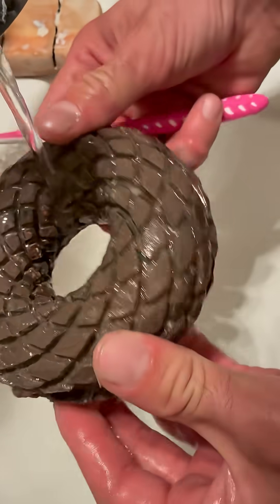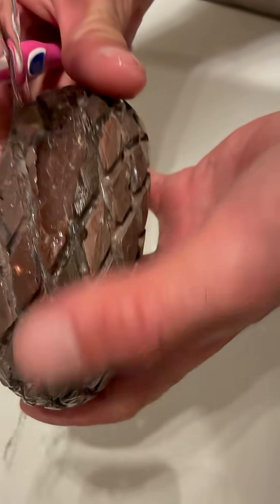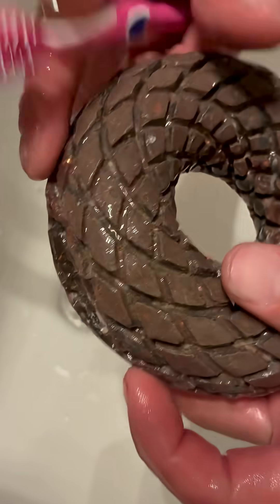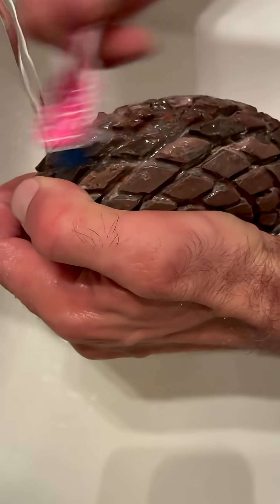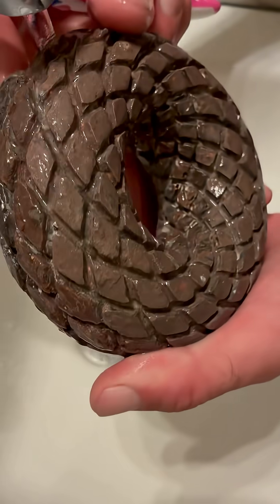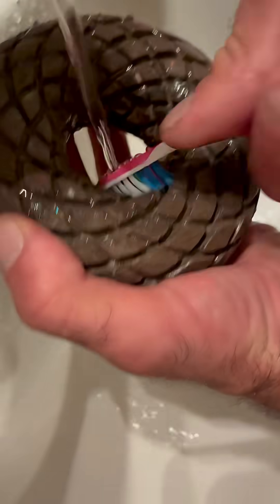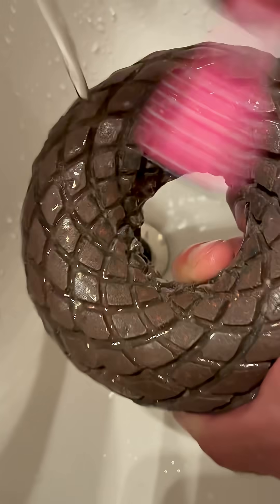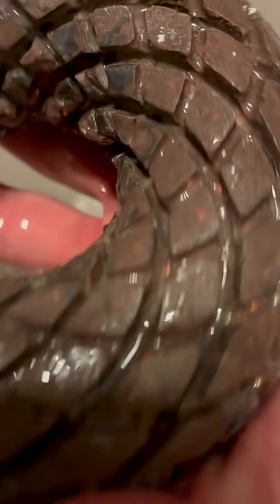Cleaning the torus for Rodin coil wrap